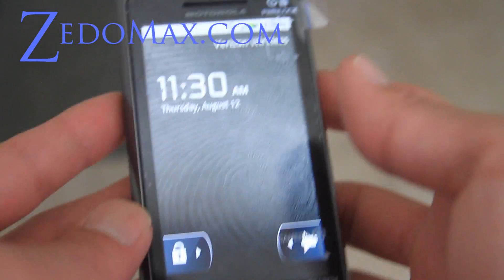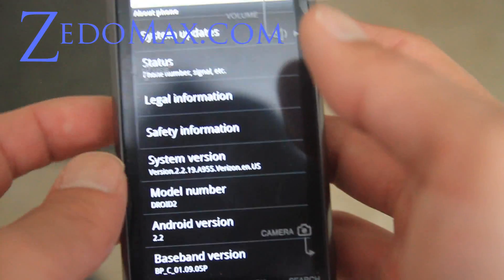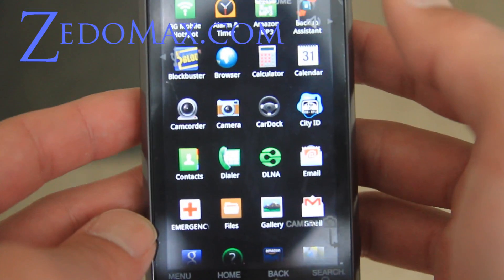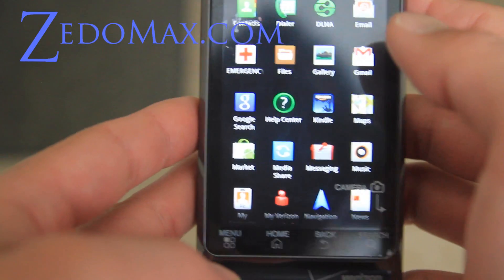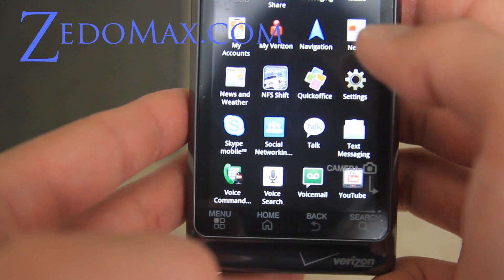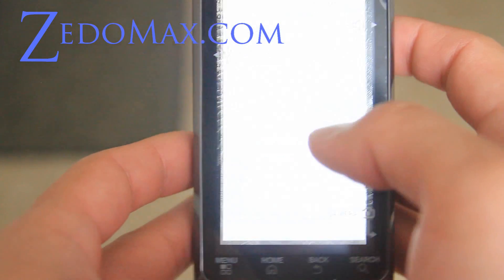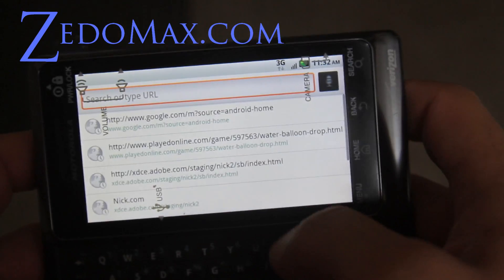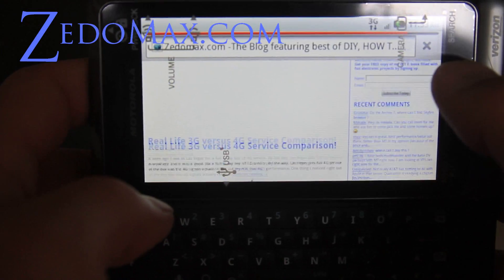Droid 2 Review - Droid 2 Apps!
Here's a quick review of what apps the Droid 2 comes load with.  Sorry, getting late here, trying my best to upload more vids, keep those thumbs coming up!